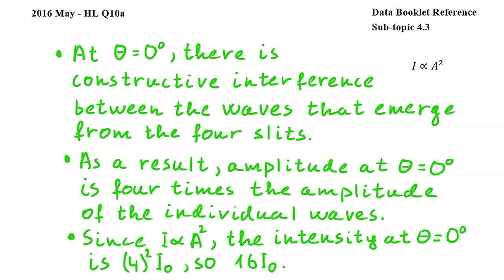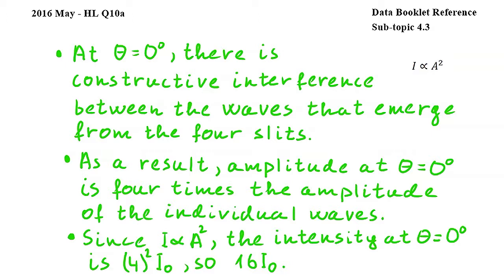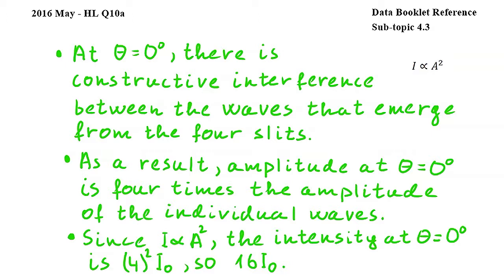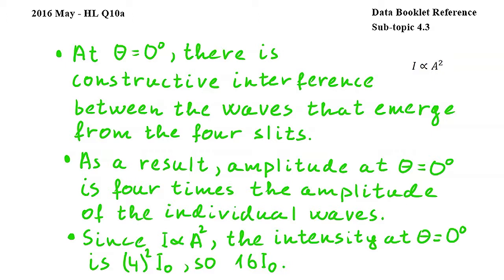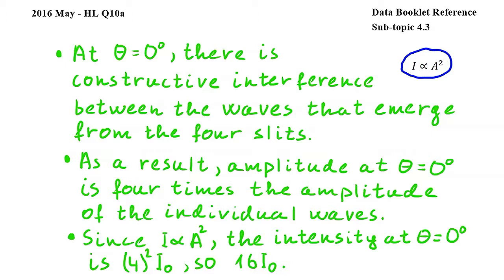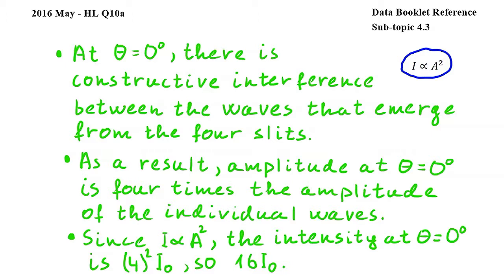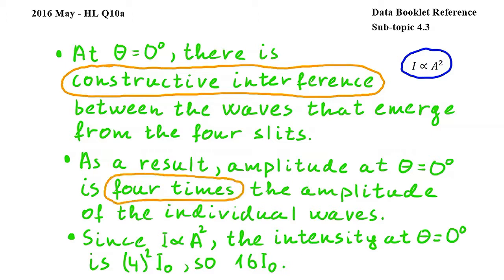HL Q10a - IB Physics May 2016 exam, Paper 2